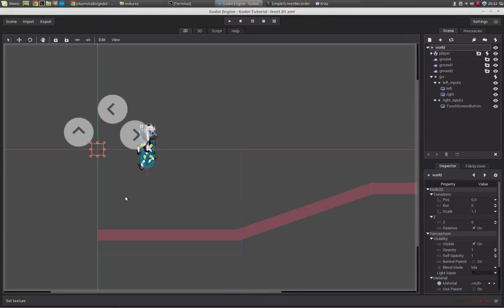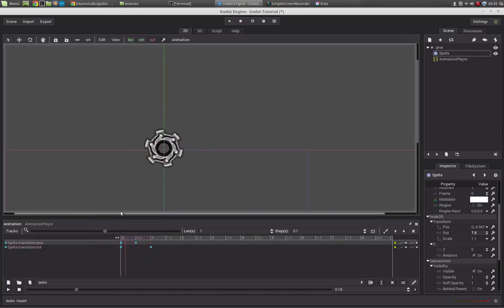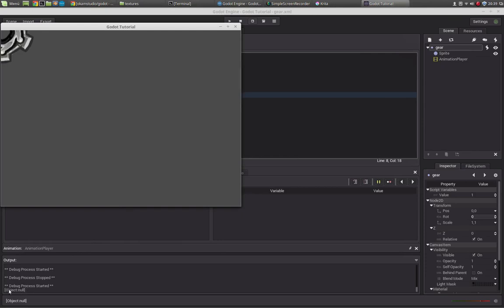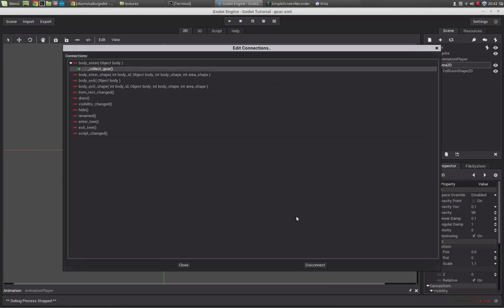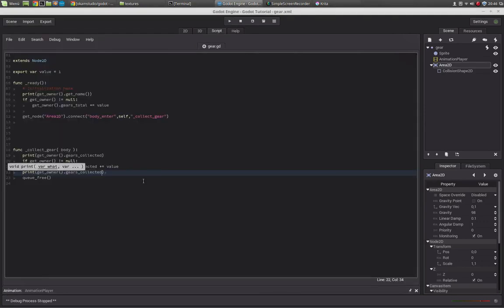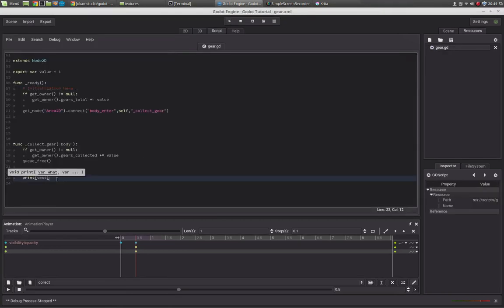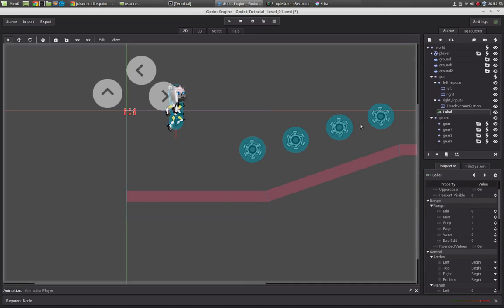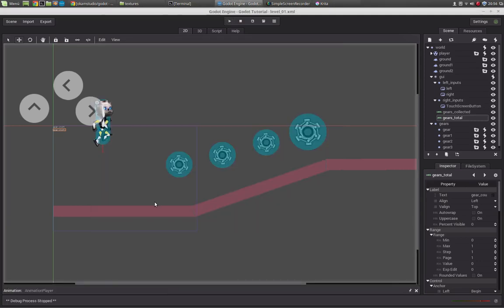Godot Engine - Tutorial Series (11 collectible items)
Hi there,
in this tutorial we will create collectible coins(gears). So the player can run through the level and collect that gears. In this tutorial I show how to set everything up.

Topics we cover:
- how to connect signals in godot
- call functions from animations
- create an animation and finetune interpolation between keyframes
- script logic for the gears

By the way, maybe you noticed that my voice is much clearer. I got a new microphone which is a razer seiren. So hopefully I can deliver better quality videos in the future :)
You can check it out here if you are interested: